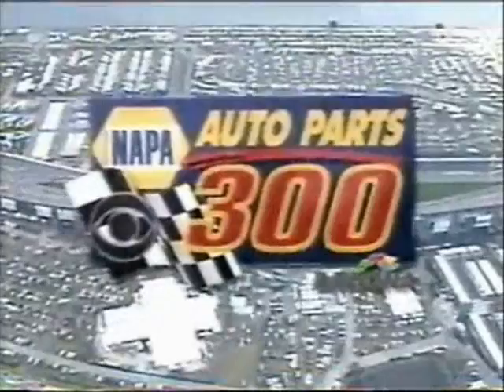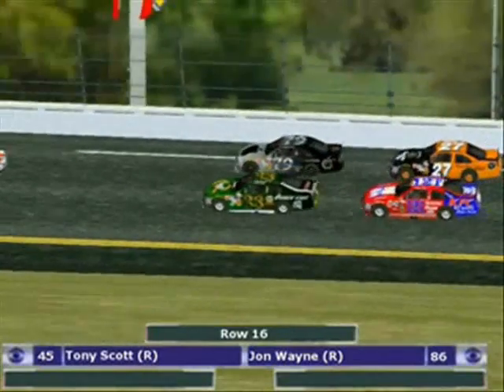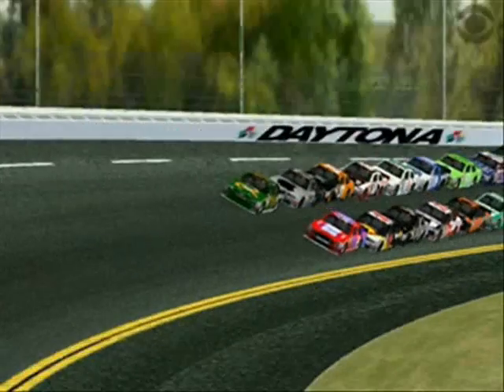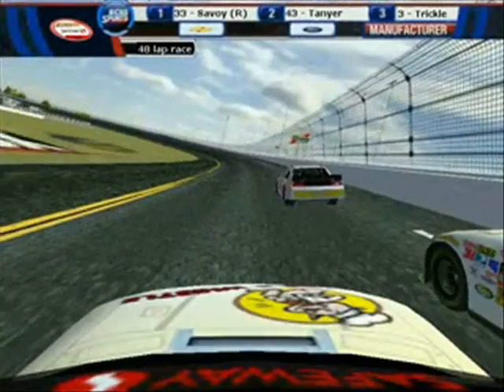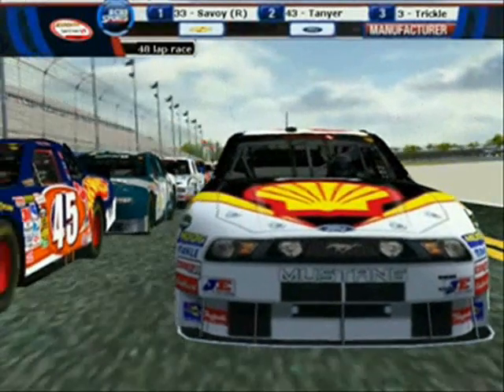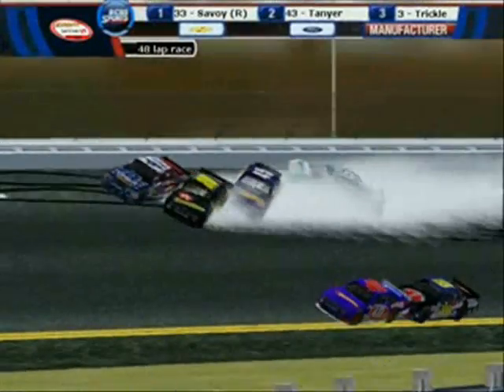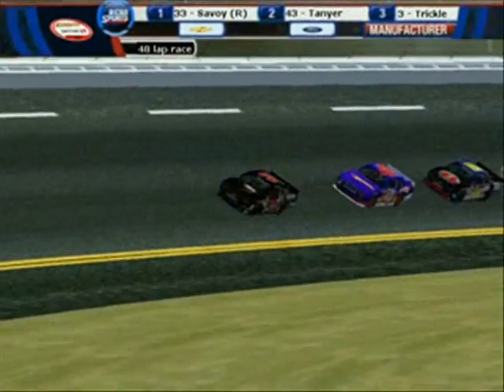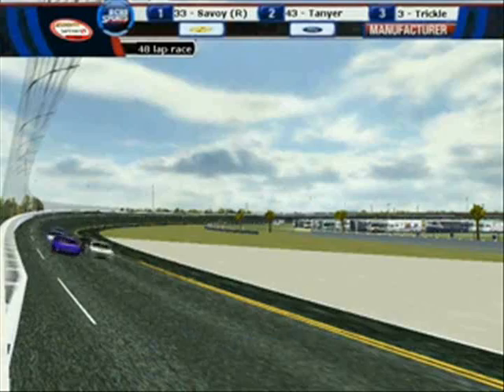2011 Safeway GN Series Season Opener Highlights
The Zoom Racing World Safeway Grand National Series kicks off 2011 at Daytona with the NAPA Auto Parts 300!